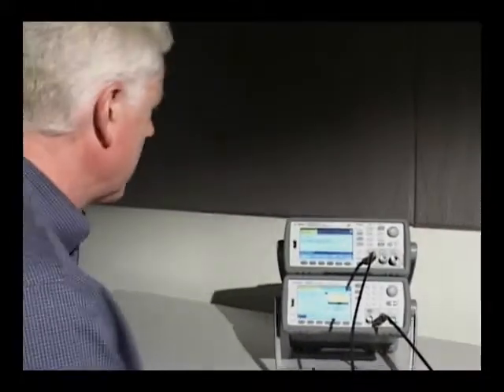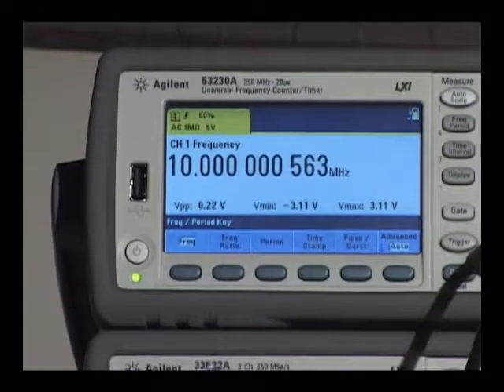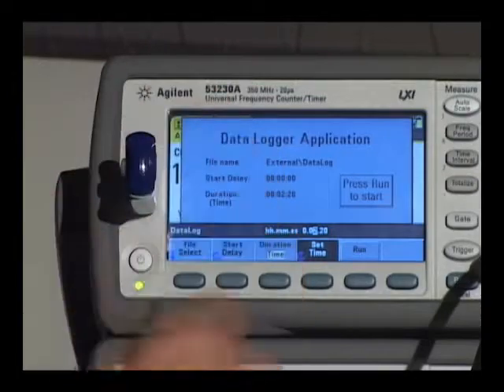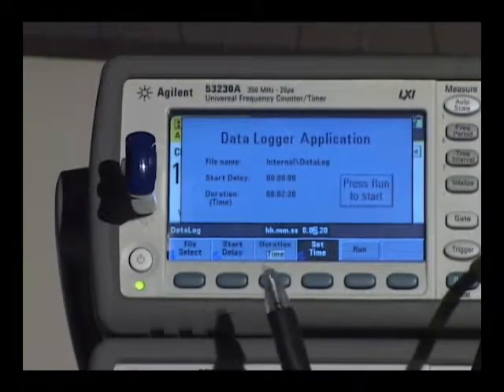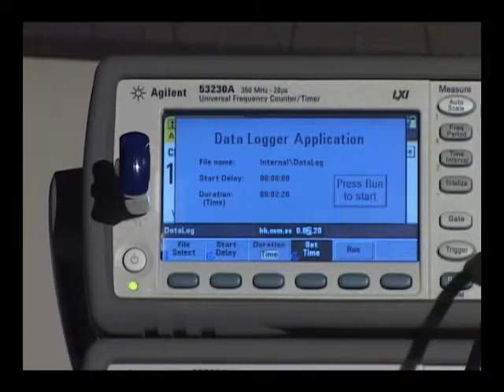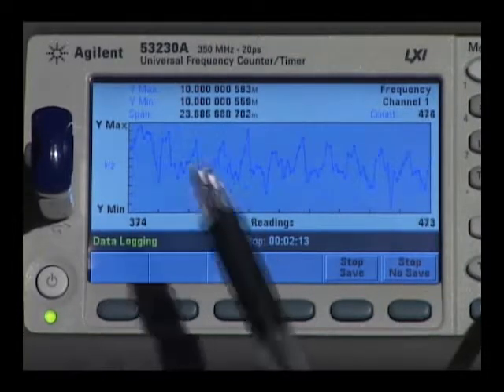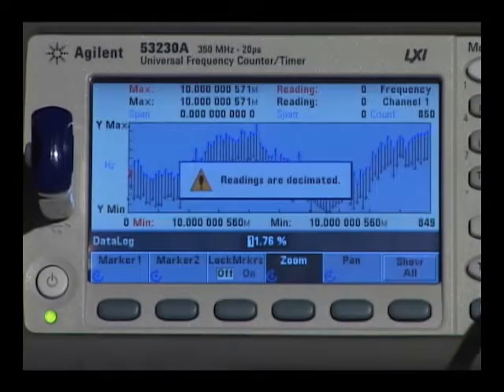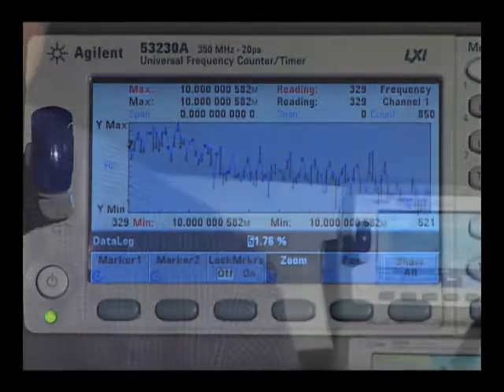Keysight 53200 Series Frequency Counter: DataLogging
See how to take samples over a few minutes, a few hours or a few days. This feature is especially useful for tracking drift over time. Keysight offers the 53210A 10-digit frequency counter, 53220A 10-digit universal frequency counter, and the 53230A 12-digit frequency counter.